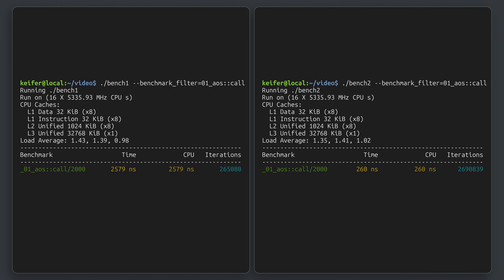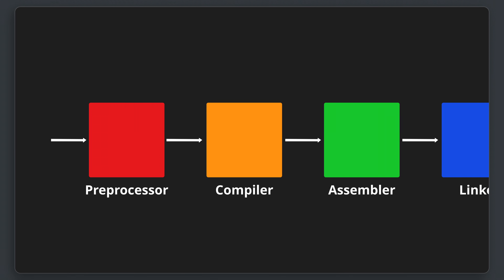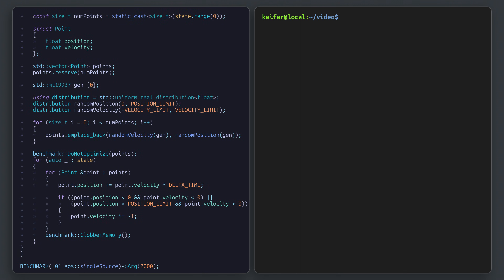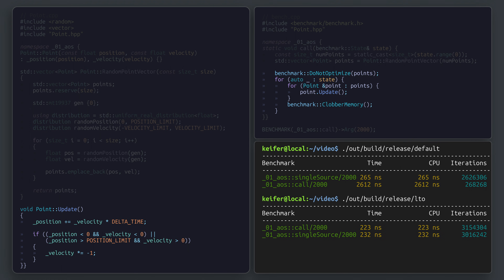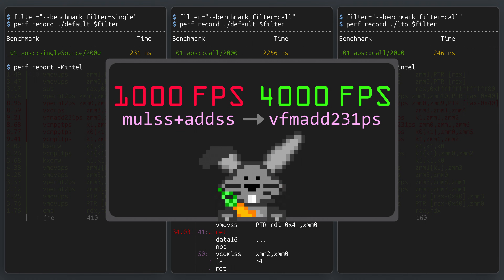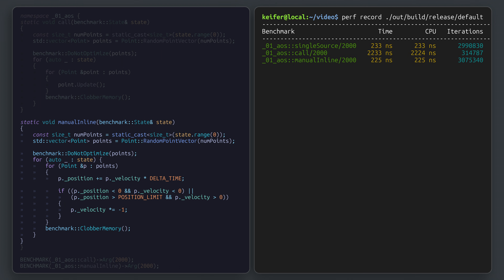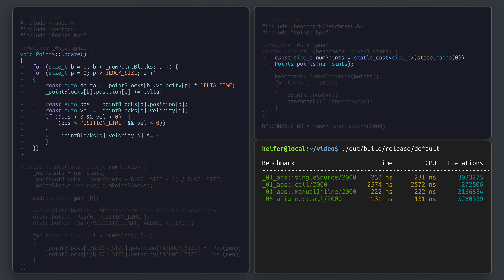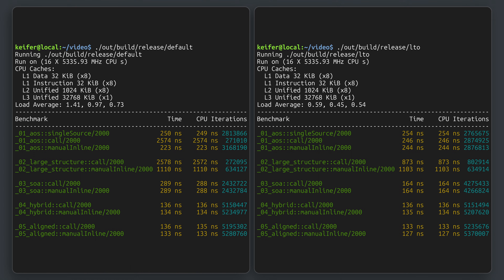Increasing code performance with LTO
Explores potential performance improvements using link time optimization (LTO) by benchmarking various configurations/implementations of a basic kinematic problem.

Notably, how common refactoring can "hide" context from the optimizer resulting in worse performance than expected. In the specific case tested in the video performance is decreased by as much as a 10x.

Chapter Timestamps:
00:00 - 10x Performance Difference
00:31 - How to enable LTO
00:43 - Translation Unit
01:06 - Kinematic Example
01:18 - Single Source Starting Point
02:00 - Refactored into Point Class
02:21 - Digging into the Assembly
03:25 - Manual Inlining
04:11 - Counter Example
04:40 - More Assembly
05:11 - Summary